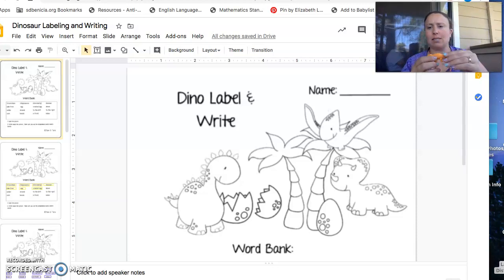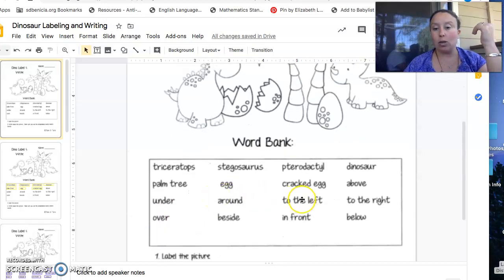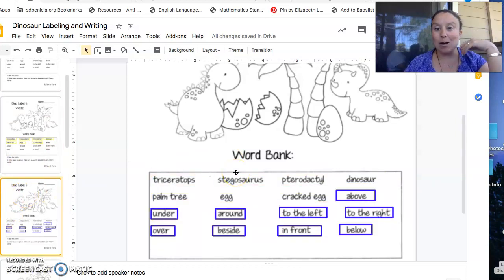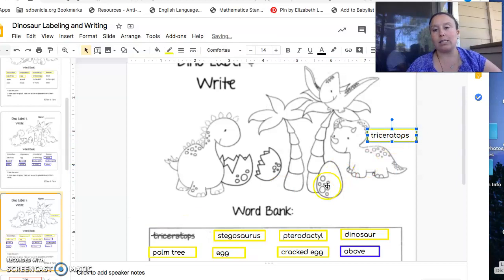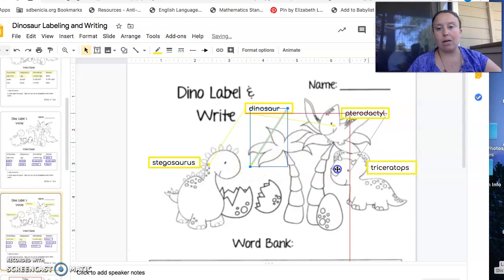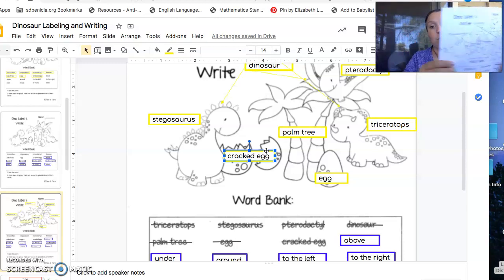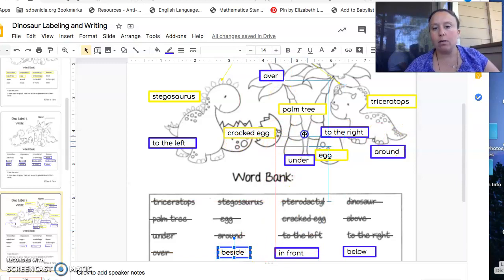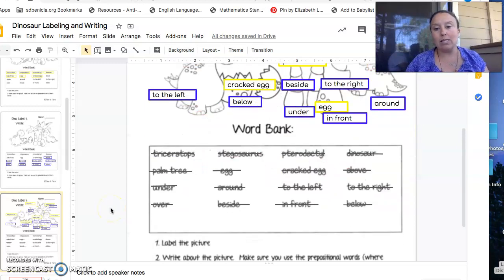Dinosaur Label and Writing Part 1